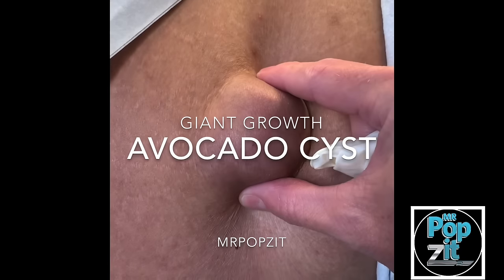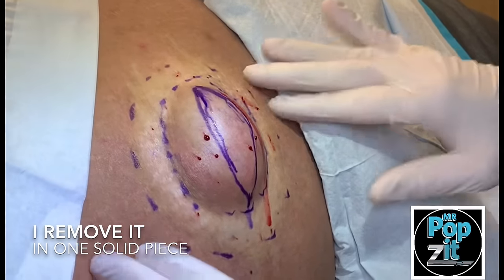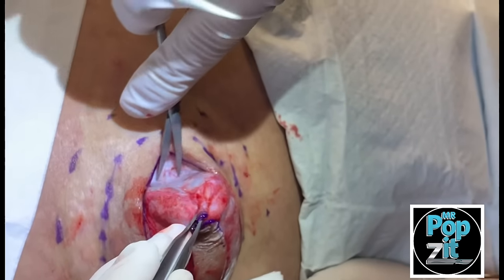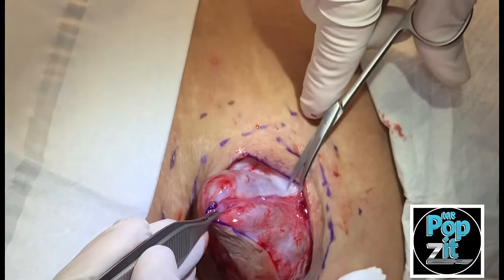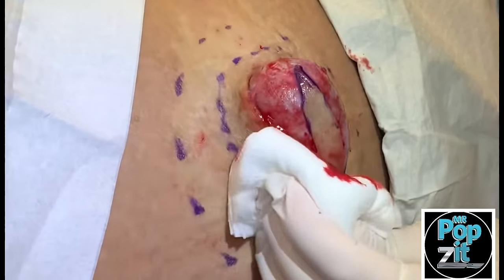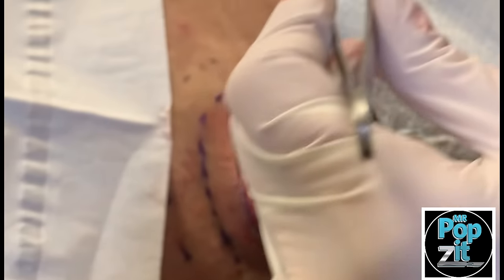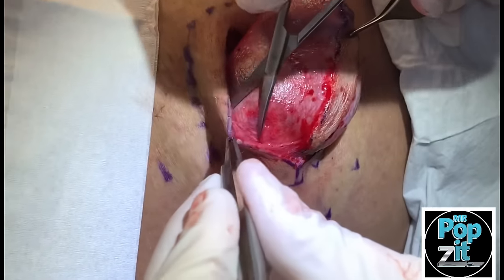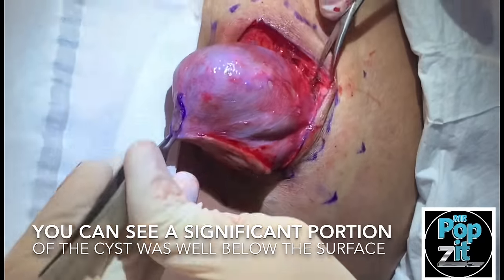AVOCADO CYST. Gigantic cyst removal size of large avocado. Cyst popped on surgery tray. Excision.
Help keep my channel free by clicking the link above. No need to purchase every click helps me. Thank you.  If you want a great small LED light with clip on ability to the desk for zoom meetings or youtube lives this is a great 20$ small easy to use light that I use.

Gigantic tender cyst on lower back near waistline. Size of large avocado, pear, or bull testicle. Cyst excision, full closure video coming soon. Cyst very full popped on tray. Save your skin hook/retractor comments, I address it in the video. We had MOHS surgery the day before and all our retractors were being autoclaved at the time of surgery. I adapted with forceps and was still able to perform surgery without issue. Closure video with follow up coming soon. Patient very happy to have that growth out! Happy 4th of July! Massive juicy cyst pop. MrPopZit